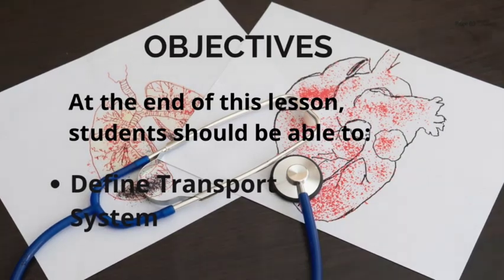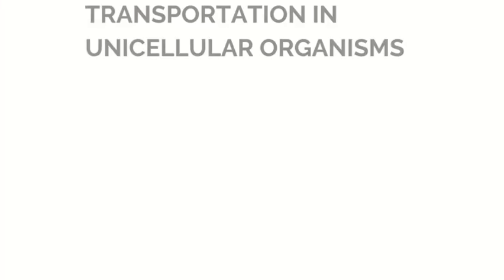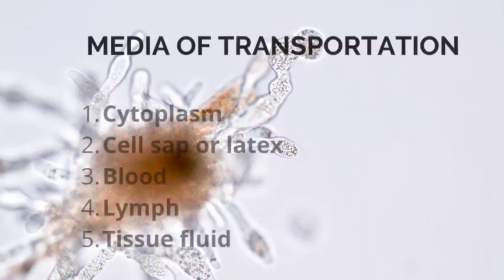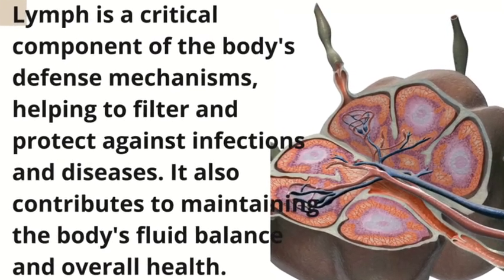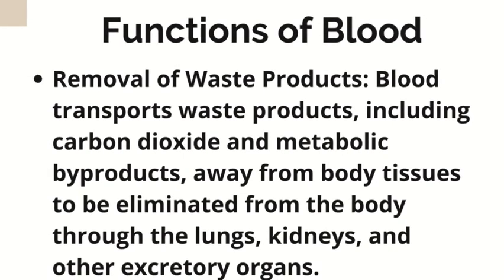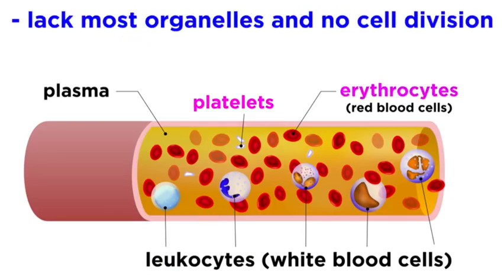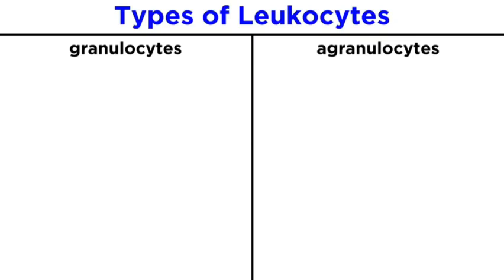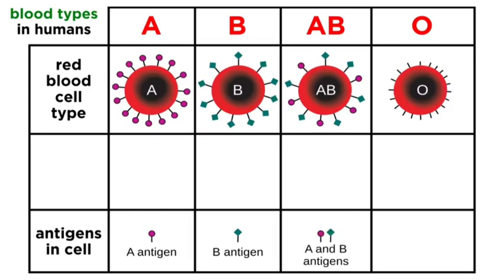TRANSPORT SYSTEM IN PLANTS AND ANIMALS